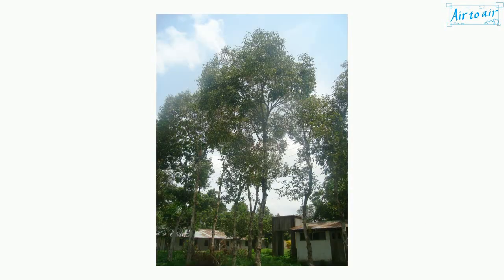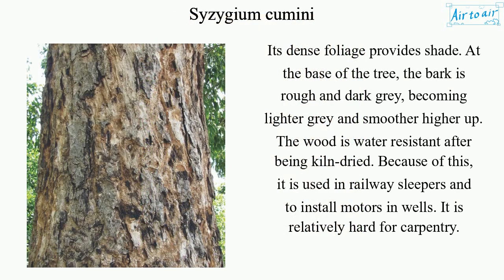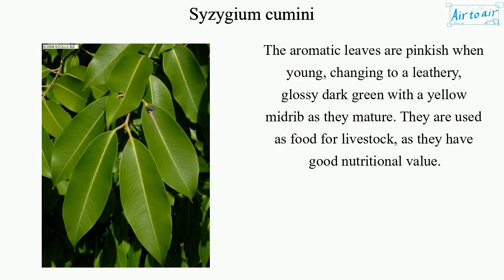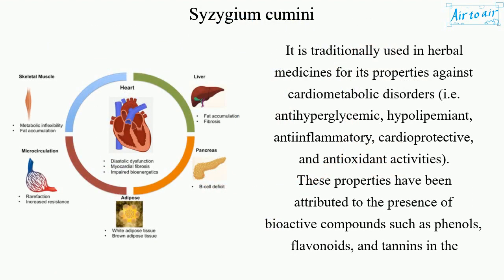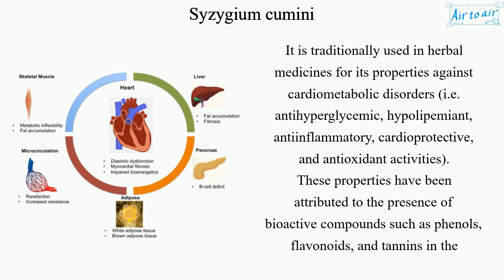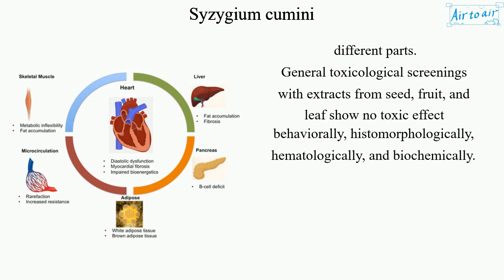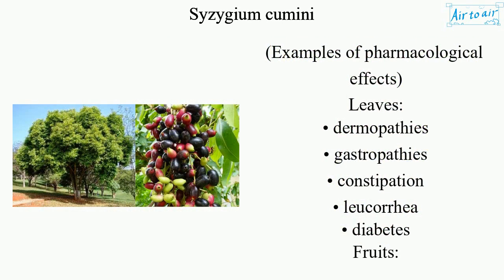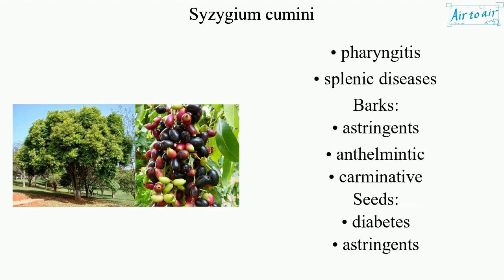Syzygium cumini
(Malabar plum, Java plum, black plum, jamun, jaman, jambul, jambolan)

An evergreen tropical tree in the flowering plant family Myrtaceae, and favored for its fruit, timber, and ornamental value.
It grows rapidly and can reach up to 30 meters high.
It can live more than 100 years.

Its dense foliage provides shade. At the base of the tree, the bark is rough and dark grey, becoming lighter grey and smoother higher up.
The wood is water resistant after being kiln-dried. Because of this, it is used in railway sleepers and to install motors in wells. It is relatively hard for carpentry.

The aromatic leaves are pinkish when young, changing to a leathery, glossy dark green with a yellow midrib as they mature. They are used as food for livestock, as they have good nutritional value.

It is traditionally used in herbal medicines for its properties against cardiometabolic disorders (i.e. antihyperglycemic, hypolipemiant, antiinflammatory, cardioprotective, and antioxidant activities).
These properties have been attributed to the presence of bioactive compounds such as phenols, flavonoids, and tannins in the different parts.
General toxicological screenings with extracts from seed, fruit, and leaf show no toxic effect behaviorally, histomorphologically, hematologically, and biochemically.

(Examples of pharmacological effects)
Leaves:
• dermopathies
• gastropathies
• constipation
• leucorrhea
• diabetes
Fruits:
• pharyngitis
• splenic diseases
Barks:
• astringents
• anthelmintic
• carminative
Seeds:
• diabetes
• astringents
• diuretic